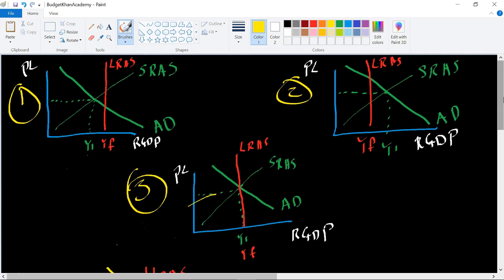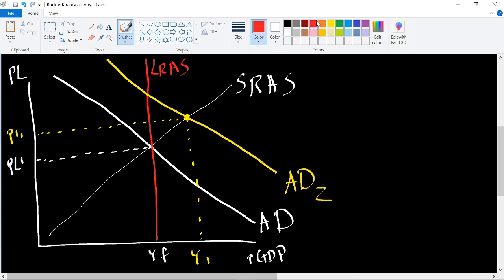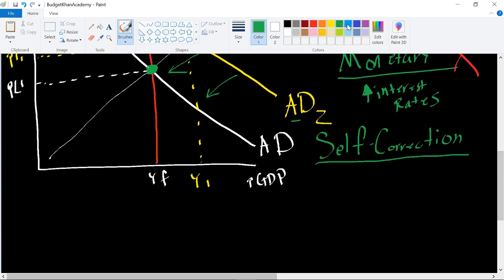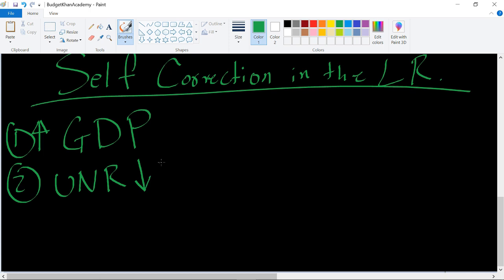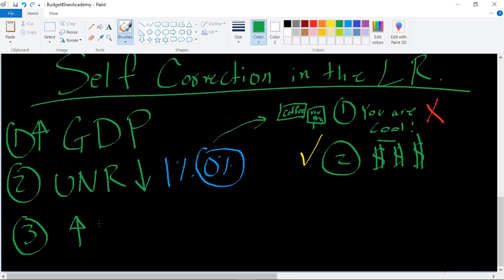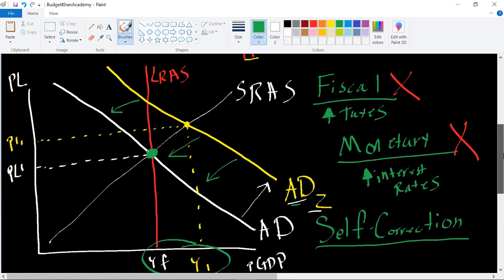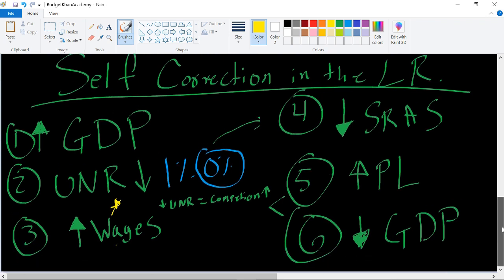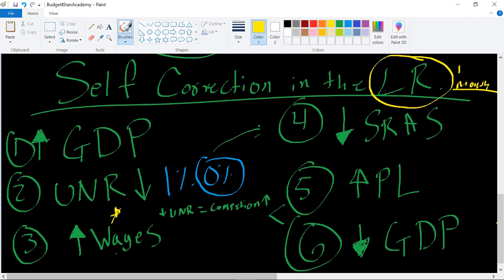Self-Correction in the Long Run (ECONOMISTS ARE LEFT STUNNED!)